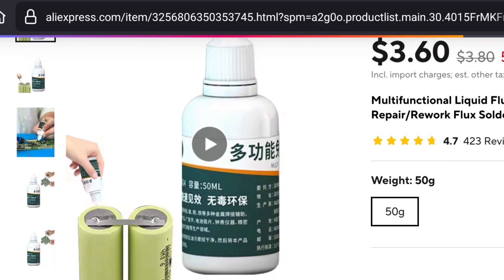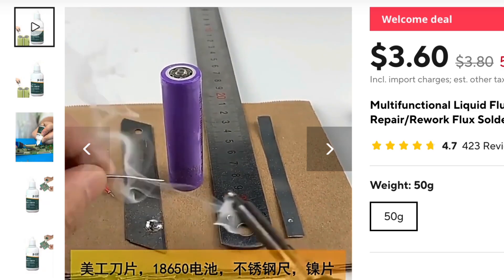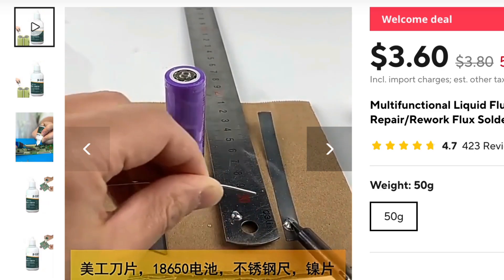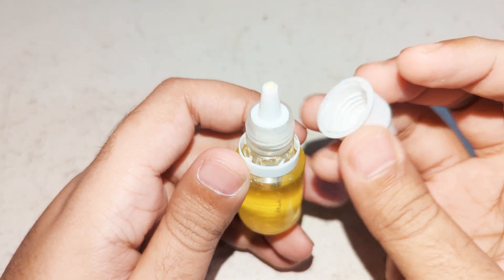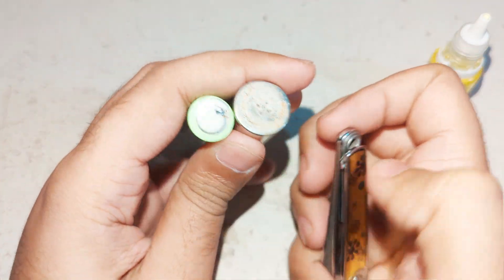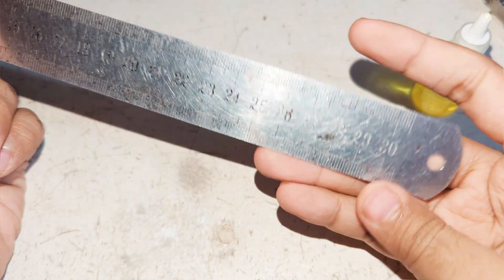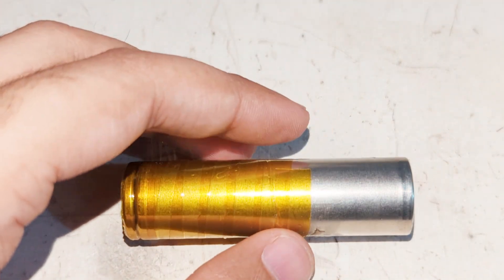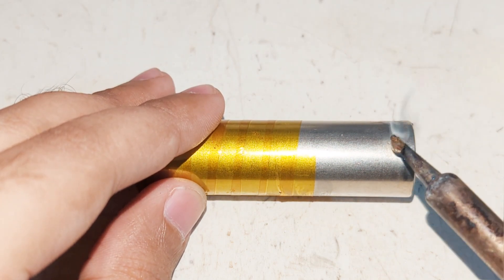Mysterious Steel Soldering Liquid From AliExpress Actually Works!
hi friends in this video I will test a mysterious liquid from AliExpress that says it can solder on Stainless Steel